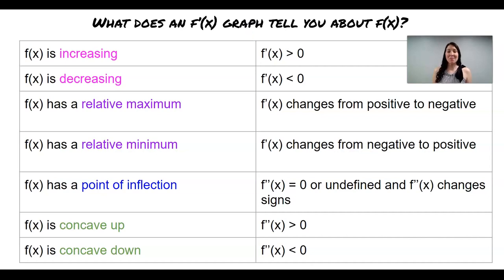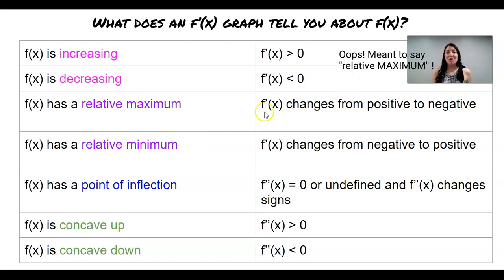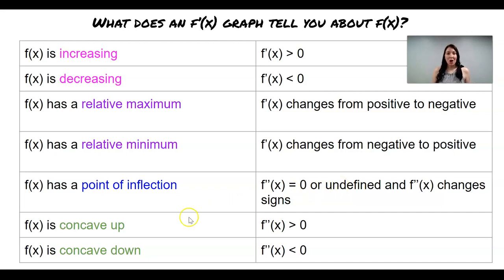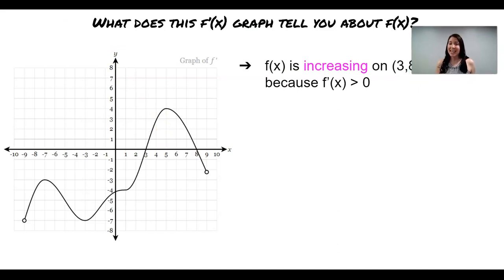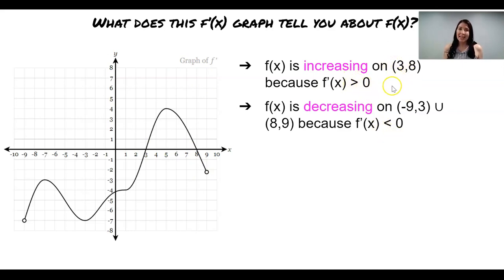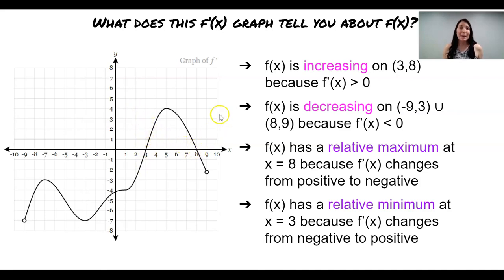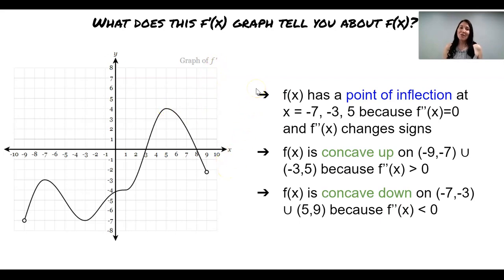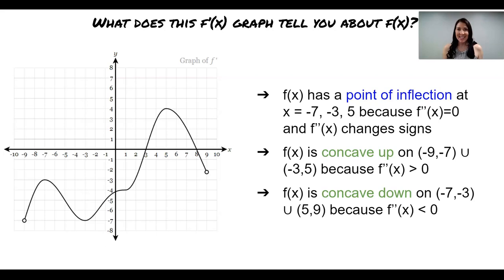What does this f'(x) graph tell you about f(x)?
High school math teacher explains what an f'(x) graph tells you about f(x)!

f'(x) is the derivative of f(x), which means it represents the slope of the tangent line at each point on f(x).
-If f'(x) is positive, then f(x) is increasing.
-If f'(x) is negative, then f(x) is decreasing
-If f'(x) changes from positive to negative, f(x) has a relative maximum at that x value.
-If f'(x) changes from negative to positive, f(x) has a relative minimum at that x value.
-If f''(x), or the derivative of f'(x) is equal to 0 or is undefined AND changes signs, then f(x) has a point of inflection at that x value.
-If f''(x), or the derivative of f'(x), is positive, then f(x) is concave up.
-If f''(x), or the derivative of f'(x), is negative, then f(x) is concave down.